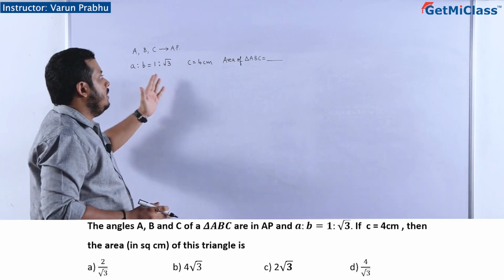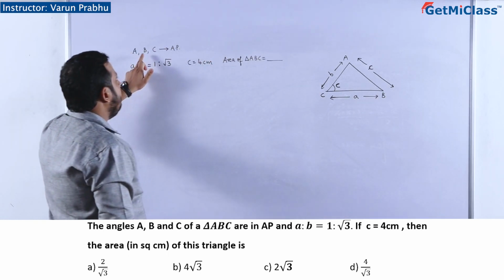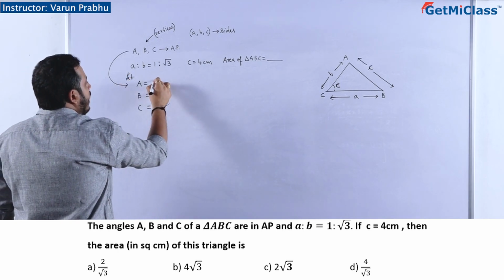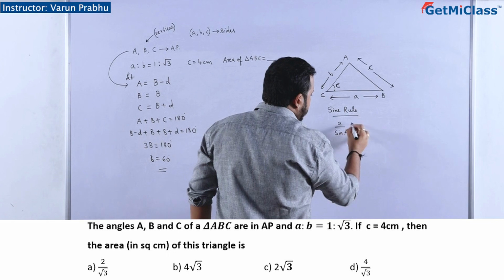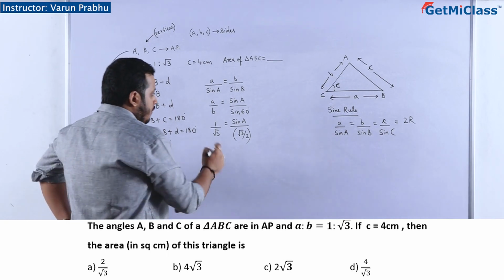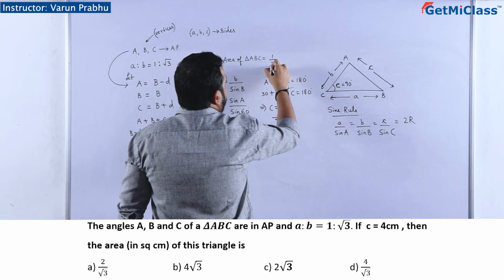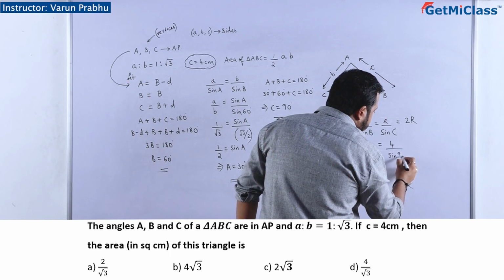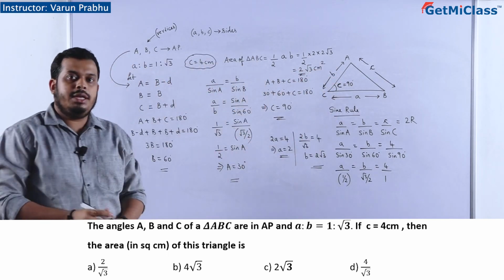Triangle Area Problem Solution Video JEE 11th Maths Sequence and Series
In a triangle AABC, the angles A, B, and C are in Arithmetic Progression (AP). Given that c = 4cm and a:b = 1:5/3, find the area of the triangle.